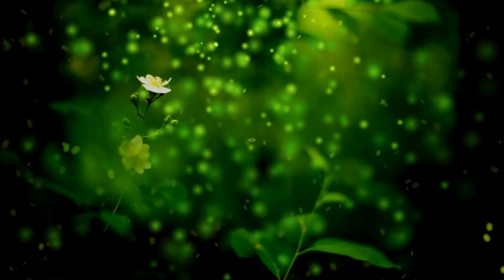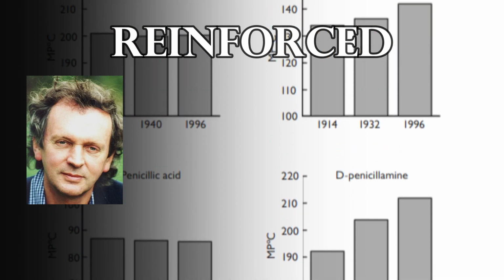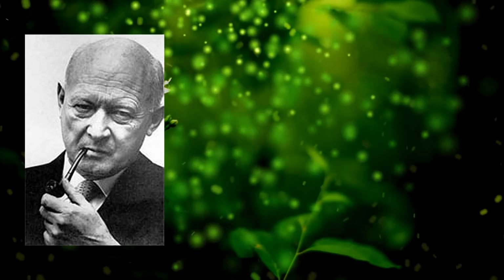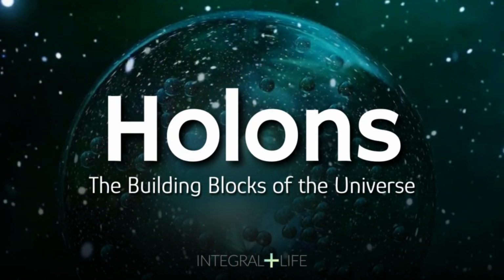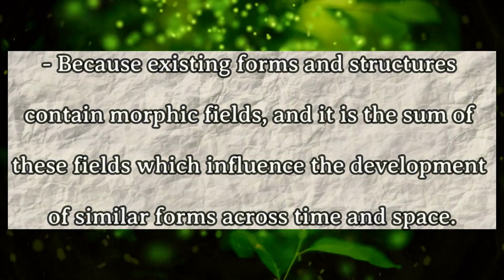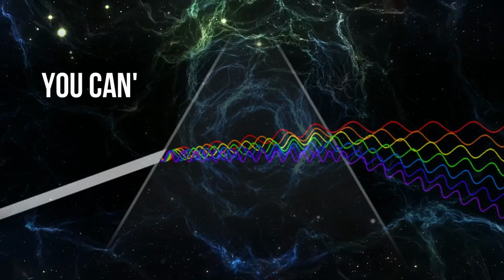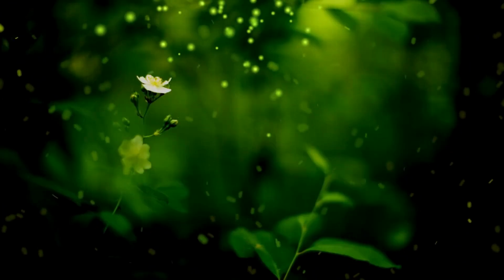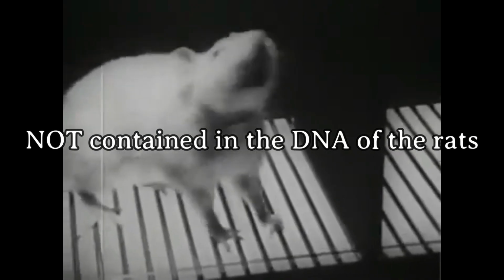Did a Biologist solve the True Structure of Reality? Morphic Resonance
The Theory of Morphic Resonance was proposed in 1981 by Biologist Rupert Sheldrake as a way of explaining the implied wholeness in the functioning and development of biological forms. This theory implies a Universe structured very differently from what we are commonly taught. The existence of morphic fields interconnects and influences similar organisms beyond the realm of the physical universe. This theory has been received negatively by others who banned his Ted Talk and would like to think of the universe and life forms as machines controlled only by simple interactions. But Sheldrake suggests there must be much more than that...
Content
0:00 - Morphic Resonance Intro
1:00 - Missing Heritability Problem
3:00 - Formation of Chemical Structures
6:40 - Morphogenetic Fields/Chreodes
11:00 - Morphic Resonance/Fields Explained
14:30 - Lamarckian Inheritance Rat Experiment
17:15 - Telepathy
18:07 - Theory of Reality
21:14 - The Machine Universe
23:24 - The Truth is Coming, Subscribe!!

Sources
Dogs telepathy: